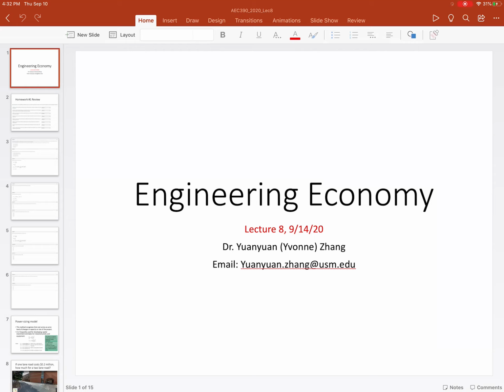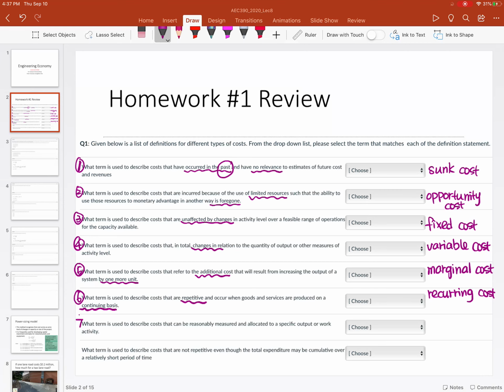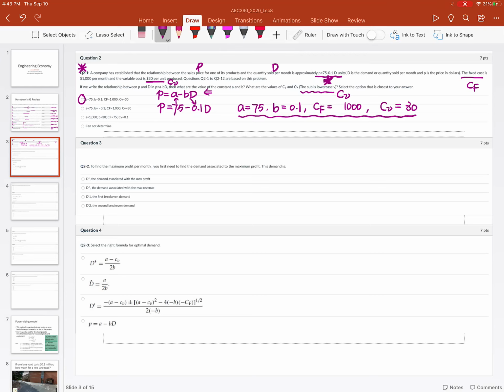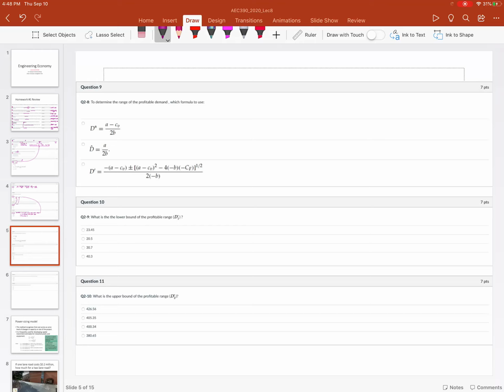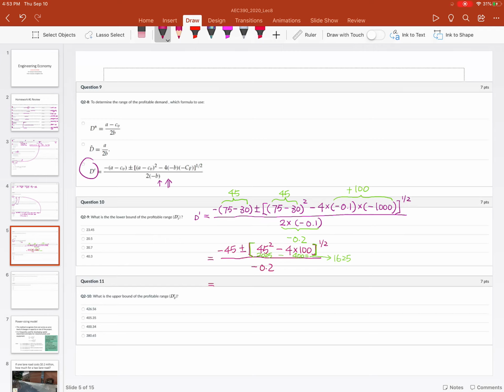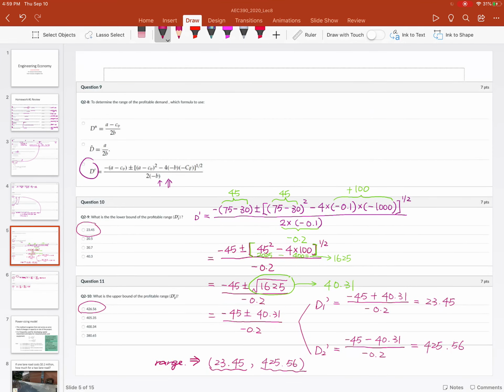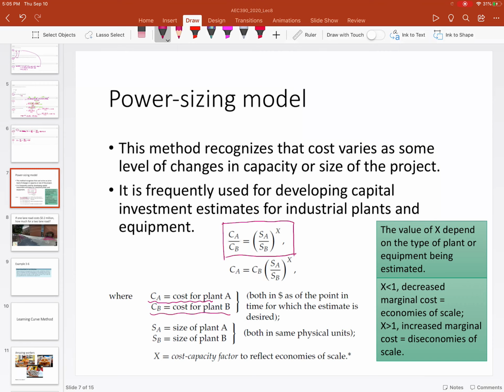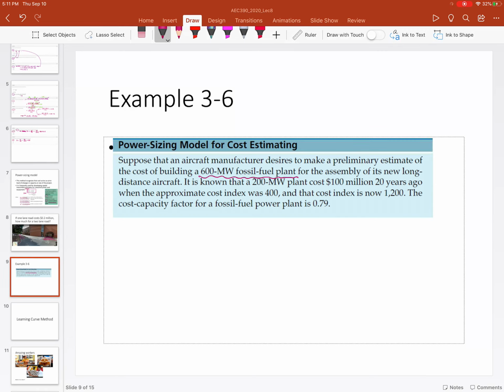AEC390_2020_Lec8Part1